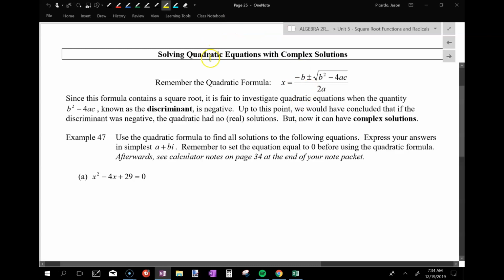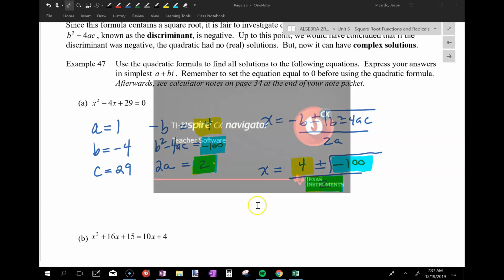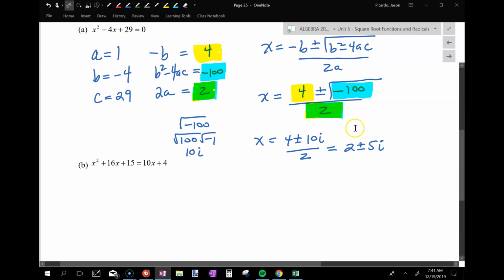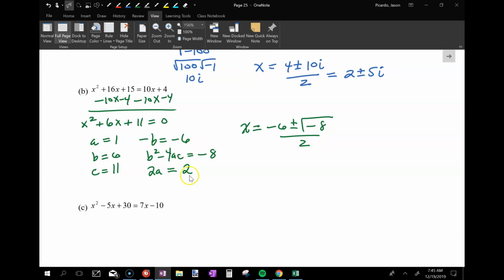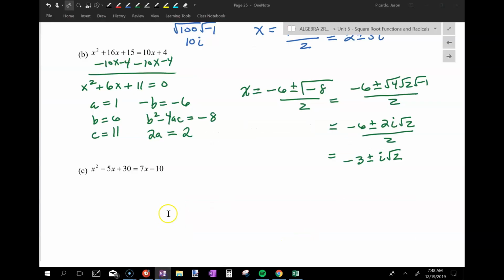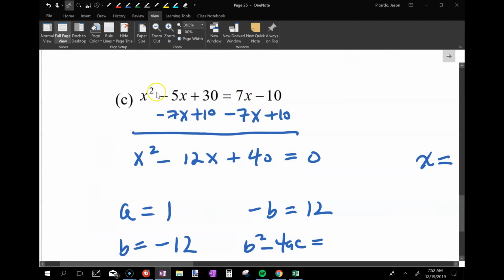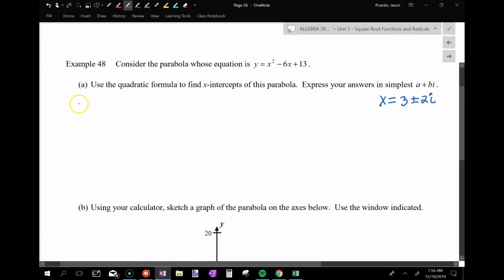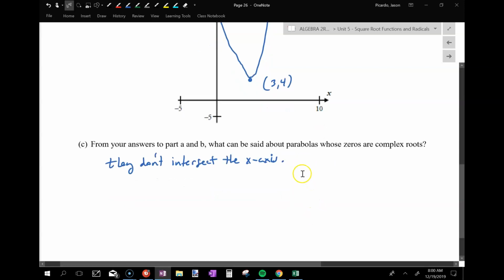12/19/19 - Alg2(opp1) - Complex Solutions